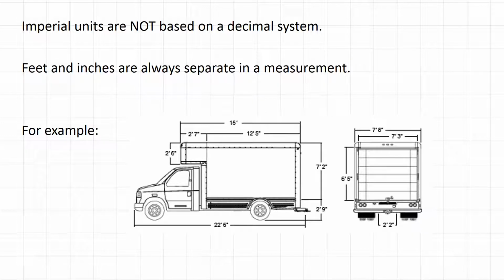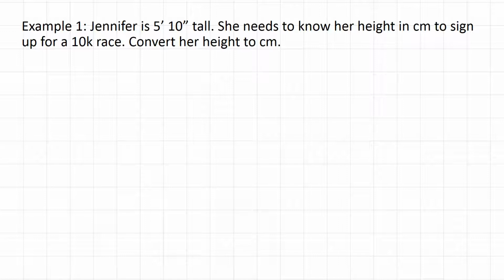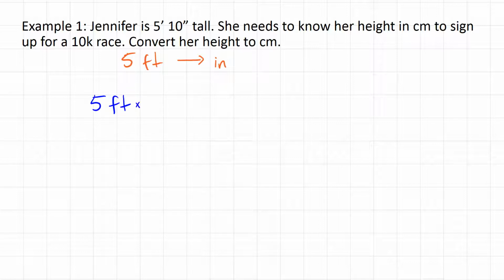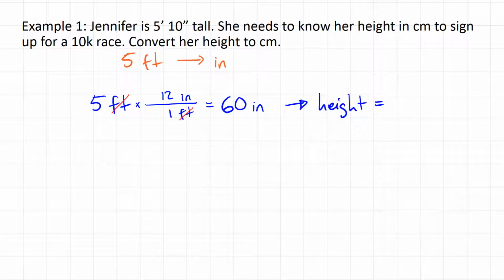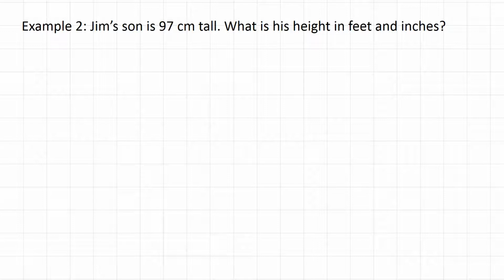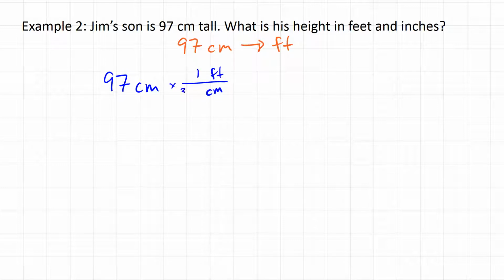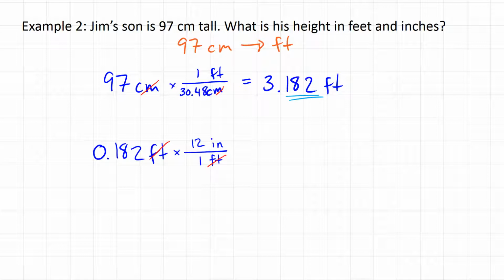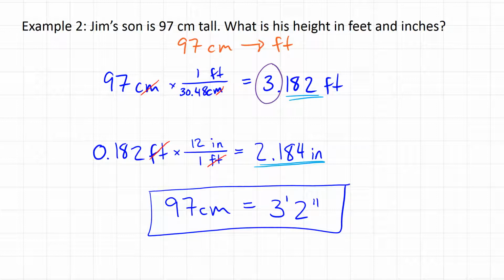Converting Feet and Inches